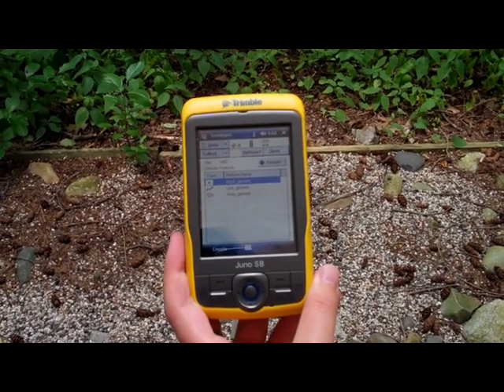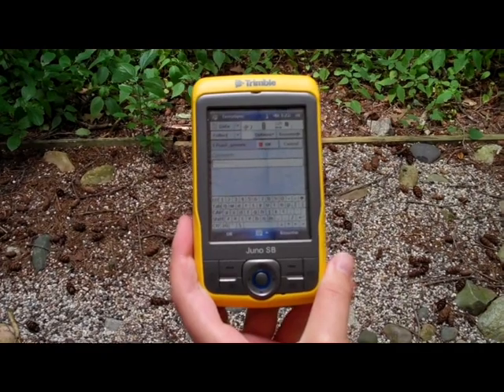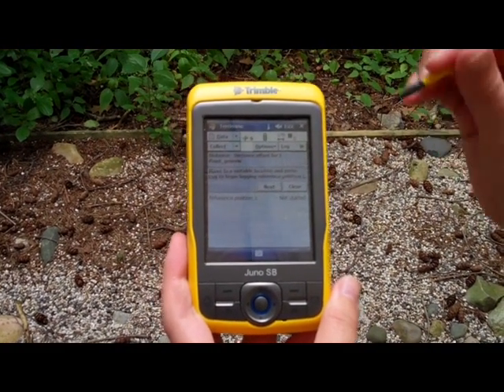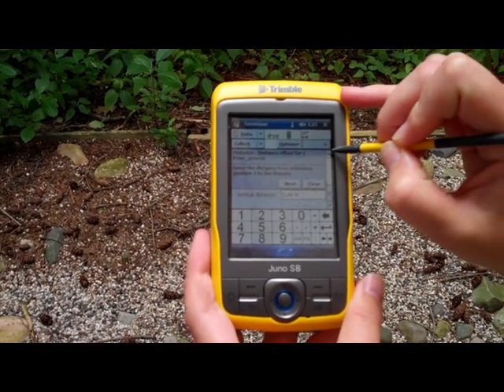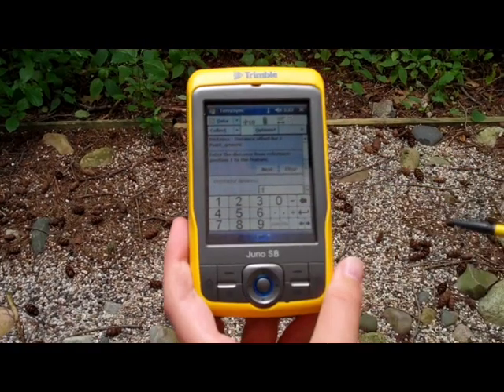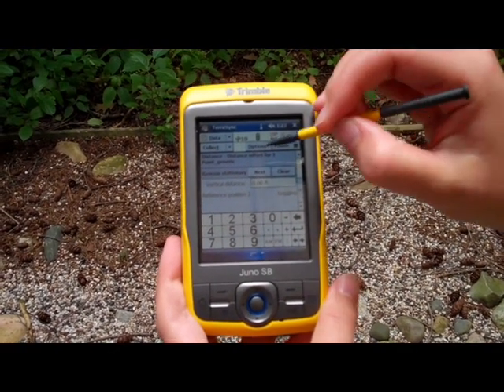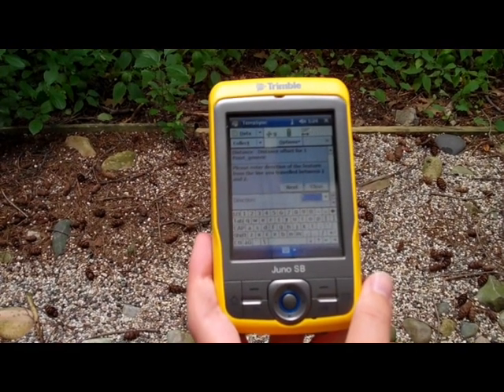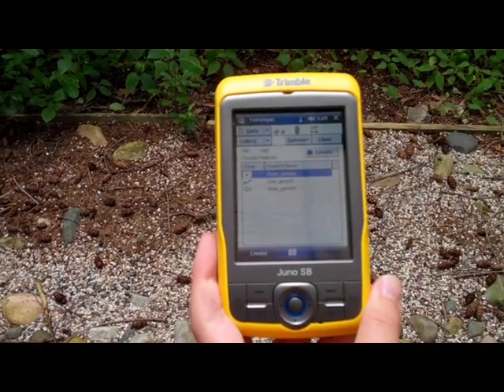GPS Trimble Training 8 - Using the Juno Offset Feature Collection Option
Learn about using the Juno Offset Feature Collection Option from Calvin College GEO Department.